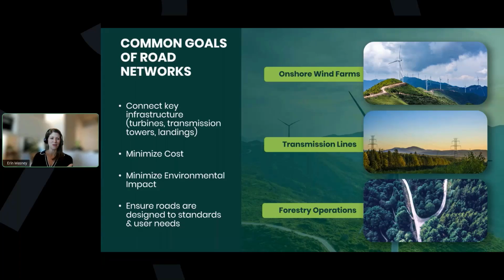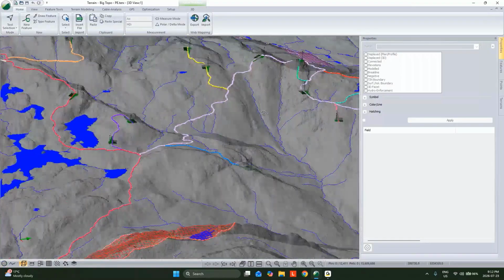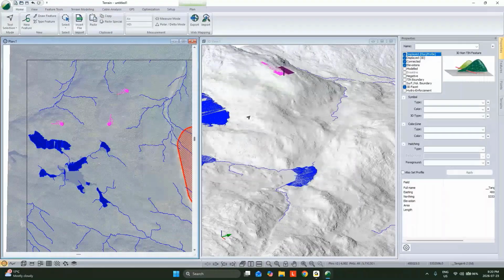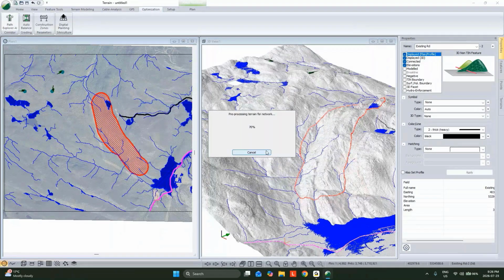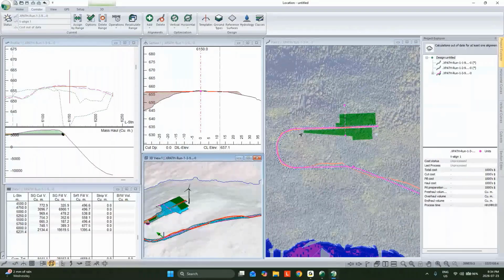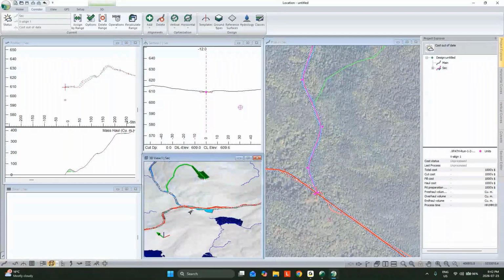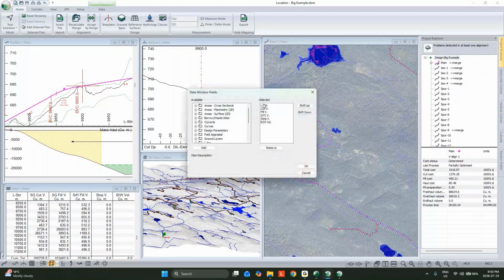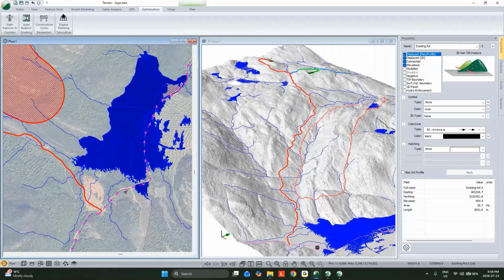AI-Powered Wind Farm Road Design in RoadEng (Full Workflow Webinar)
What we actually showed:
This wasn't just a slide deck — we built a real road network live, start to finish, in RoadEng + Softree Optimal:
• Imported terrain, existing roads, turbine points, and an ortho image
• Flagged no-go zones (ie. sensitive habitat), added crossing costs for streams, and marked deterrents (residential areas)
• Ran Path Explorer AI to generate an optimal road network across the turbine sites
• Optimized the vertical alignment and mass haul for each of the roads, balancing cut/fill automatically for a further reduction in subgrade costs
• Finally, demonstrated how to create construction-ready deliverables — multi-plots, shapefiles, volume tables — in a few clicks

Path Explorer AI Networks is now in beta — clients on support can request access.